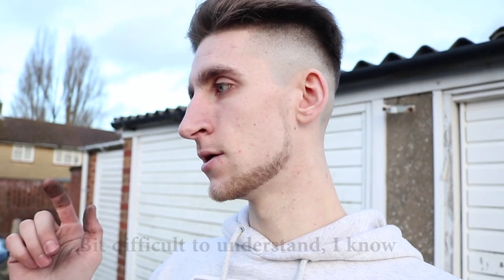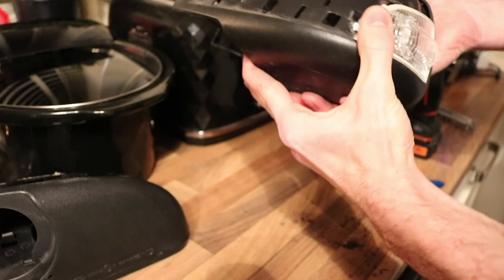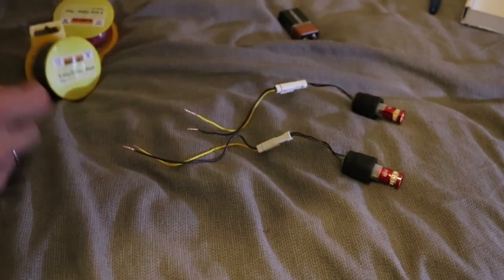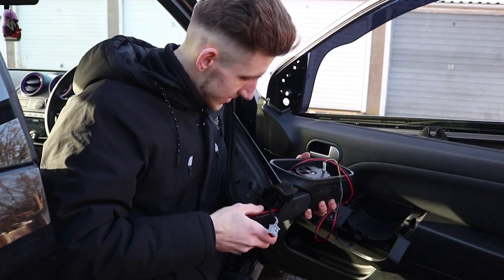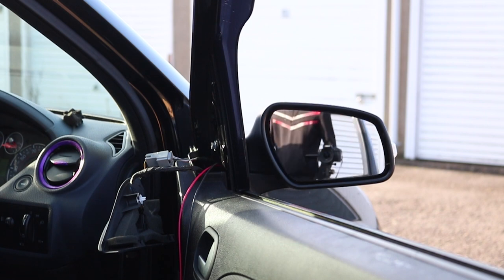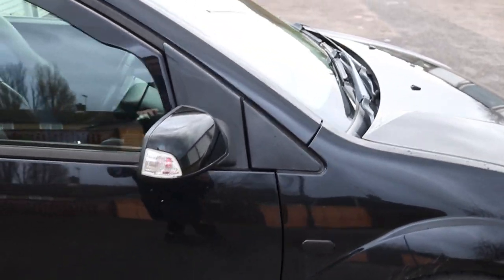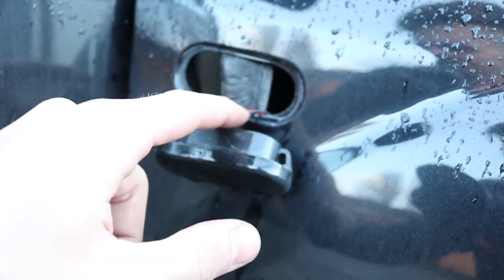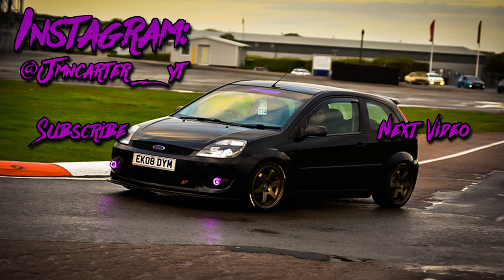Installing Focus Wing Mirror Indicators to the Fiesta ST150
In this video I fit the wing mirror indicators and caps from a Ford Focus ST 225! They needed a little modifying to make them fit and work properly but everything works a treat! Personally I think it looks great and also adds a higher visibility to your car from other road users.